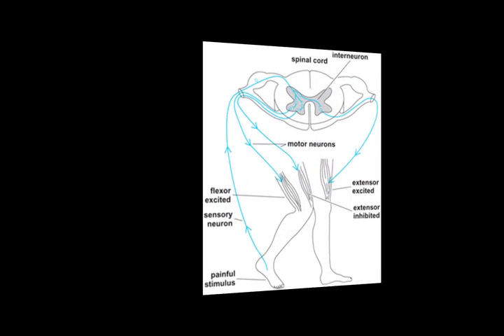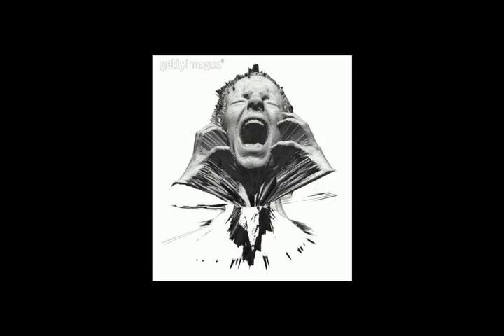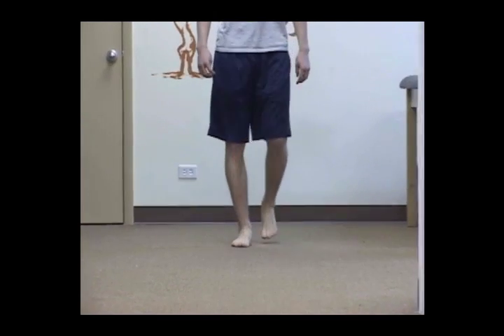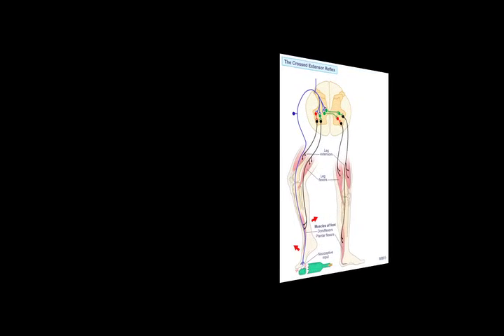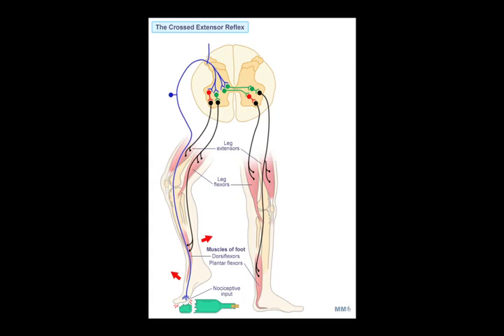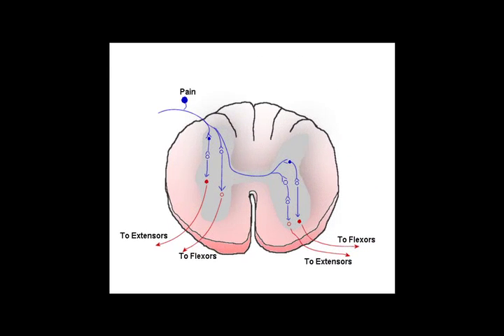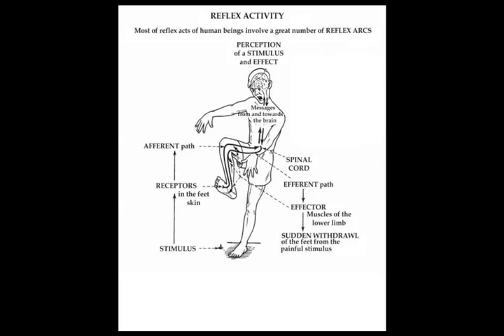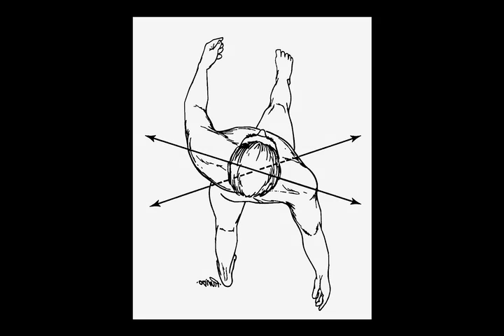The Gait Guys Talk about Crossed Extensor Reflexes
Ever wonder why one arm and the opposite leg move in tandem while walking? How about the neuronal circuitry involved?

In this episode of Neuromechanics Weekly, Dr Ivo Waerlop of the The Gait Guys talks about crossed extensor responses and how they relate to gait. More on our Blog or on our Facebook page: the Gait Guys